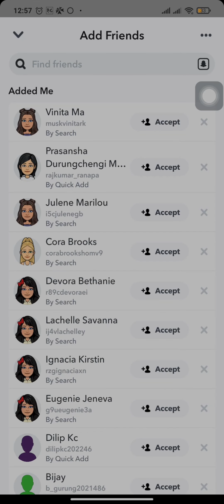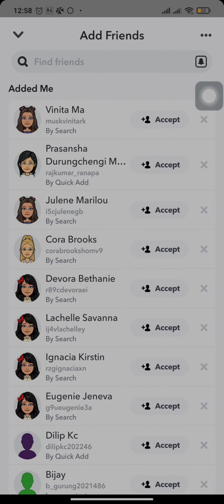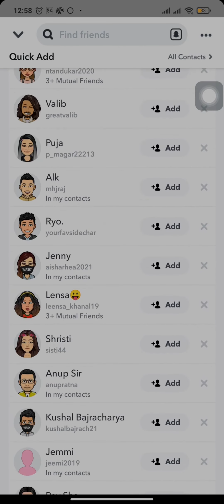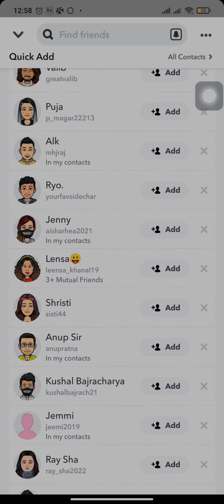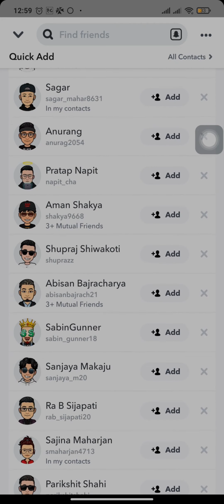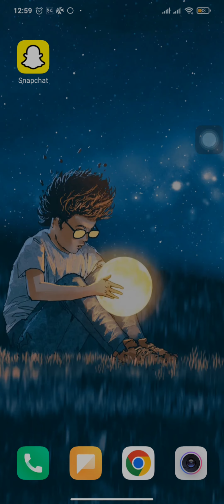How To See Mutual Friends On Snapchat (2022) | Check Snapchat Mutual Friends (Step By Step)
This video walks you through the step by step process of how to see your mutual friends on snapchat . Watch the video till the end and learn the steps in detail on how to view mutual friends on snapchat.